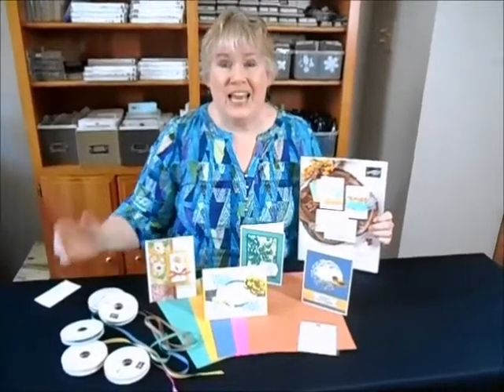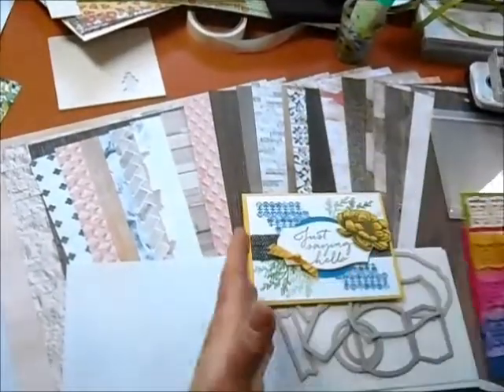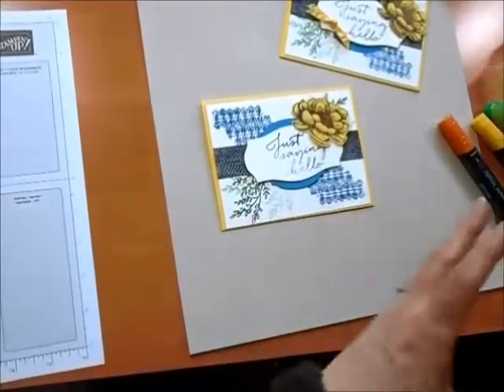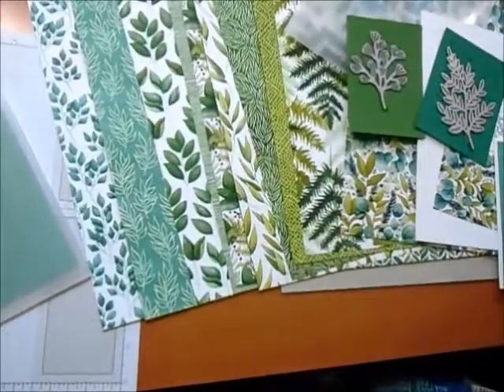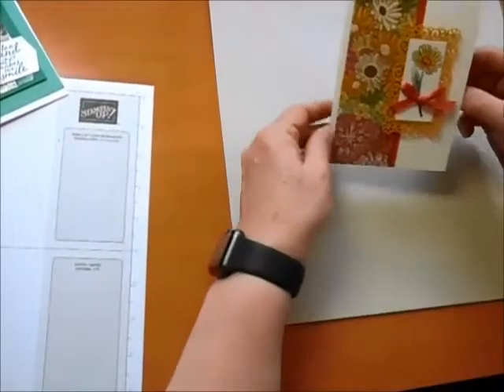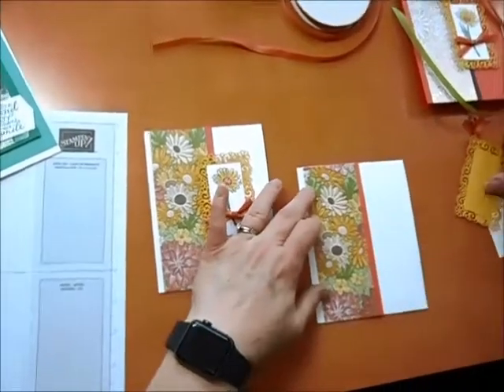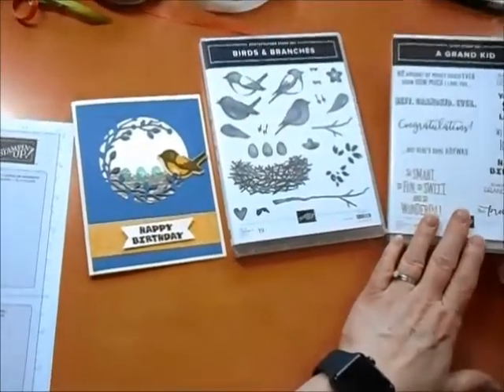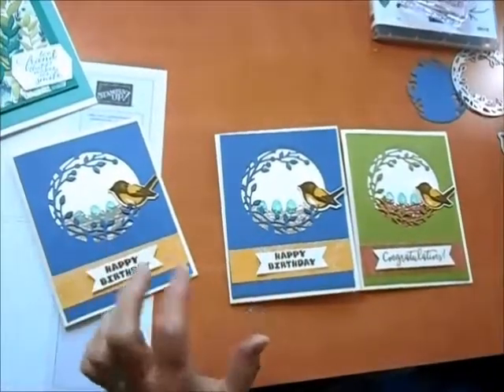New Catalog Kickoff Class 060320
Free video class with new Stampin' Up! products kicking off the New 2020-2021 Annual Catalog.